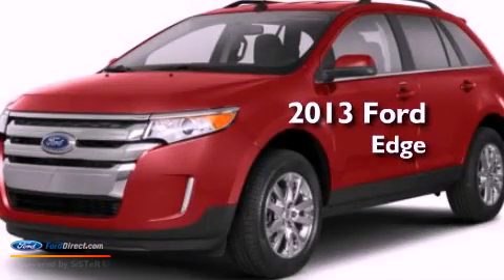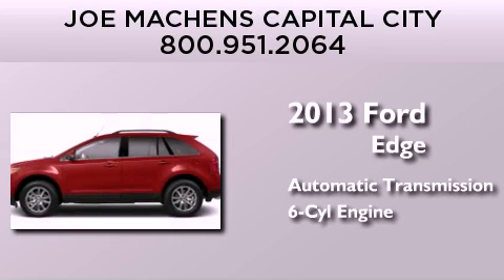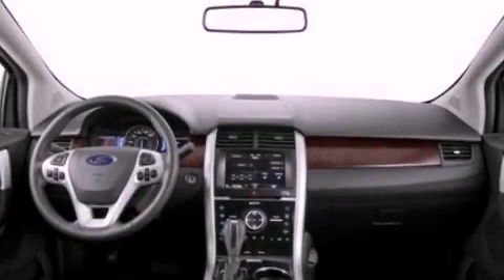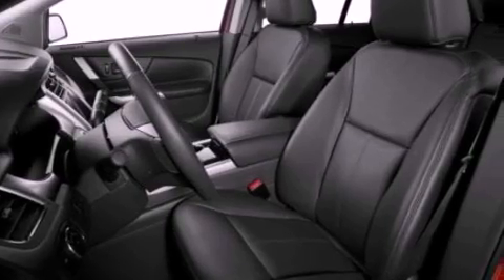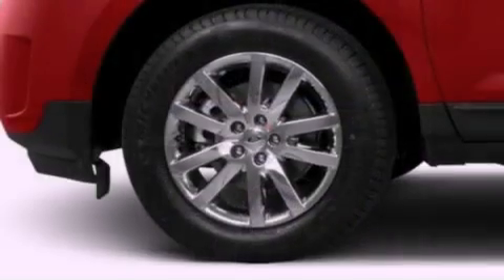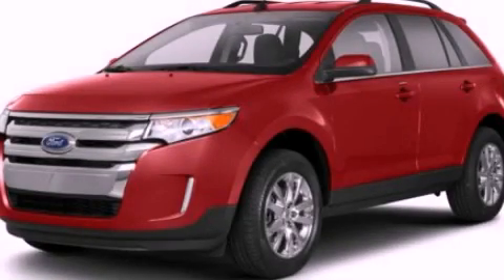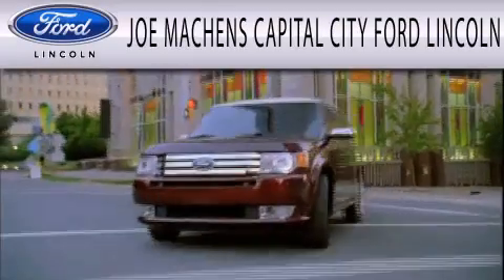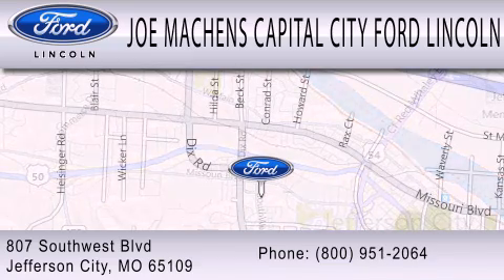2013 Ford Edge Jefferson City MO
Year : 2013
 Make : Ford
 Model : Edge
 Engine : 3.5L V6 24V MPFI DOHC
 Trans . : 6-SPEED AUTOMATIC
 Exterior : INGOT SILVER METALLIC

 Interior : CHARCOAL
 Stock : 31068

 807 Southwest Blvd.